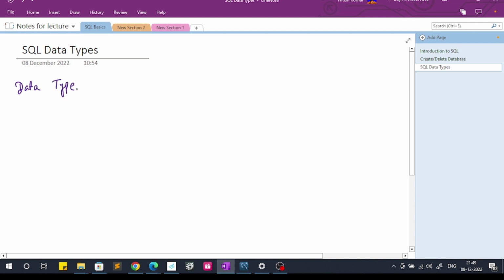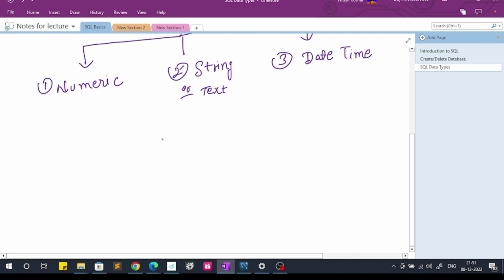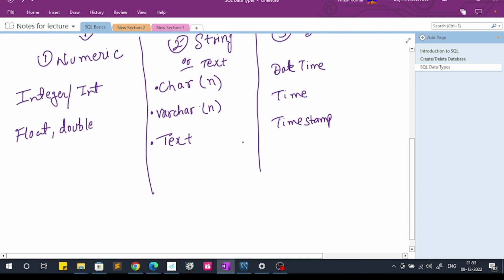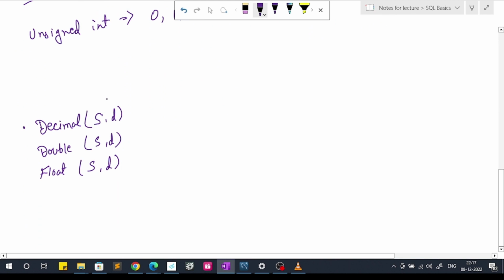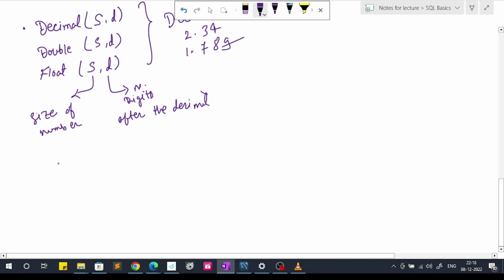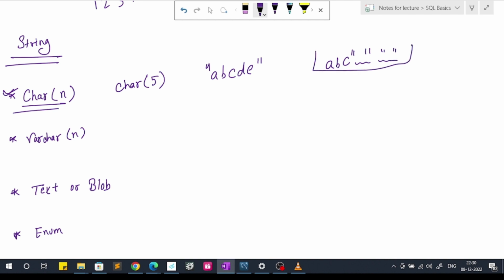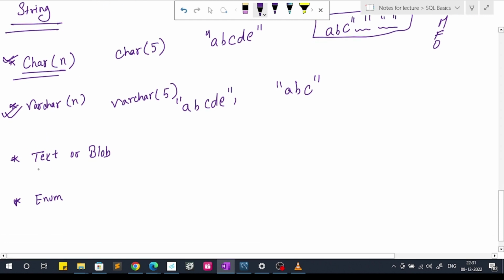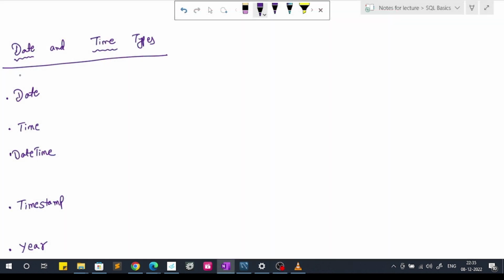3 SQL Data Types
In this ideo I have discussed about different data types used in SQL
like numeric, string (varchar (n)) and DateTime.